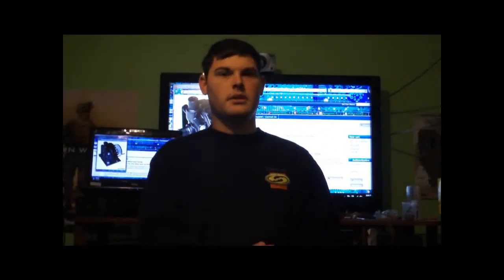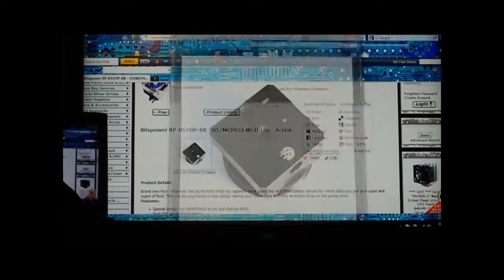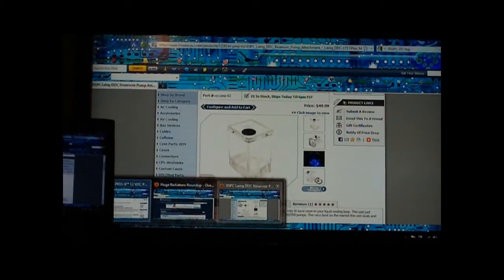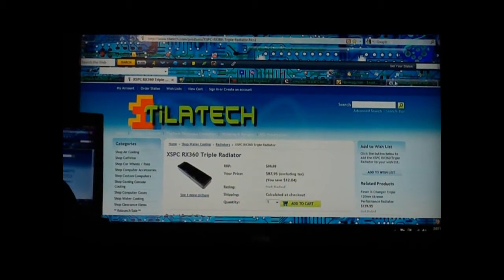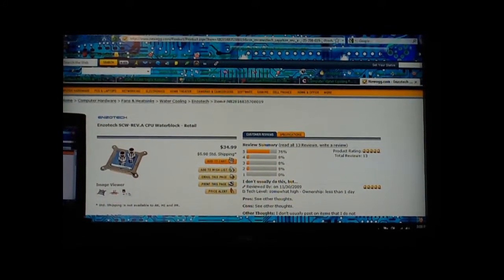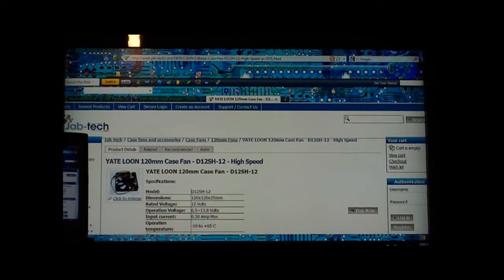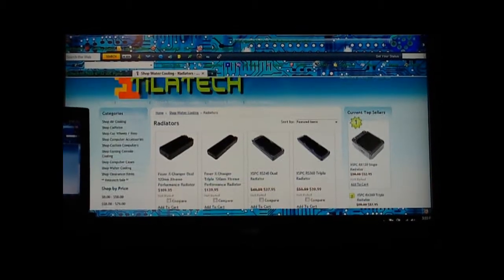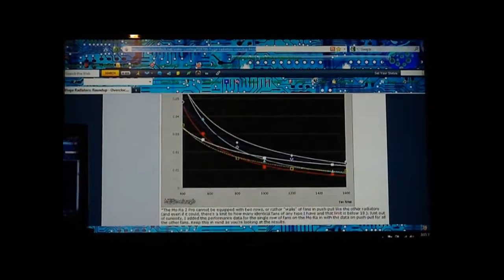Watercooling more indepth 101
To use 7/16 tubing you will need 1/2 barbs, Clamps/ zipties for tubing, Distilled water for coolant and pt nuke to prevent growth